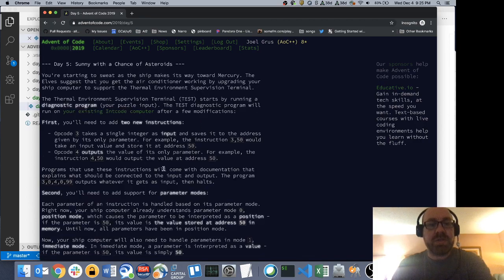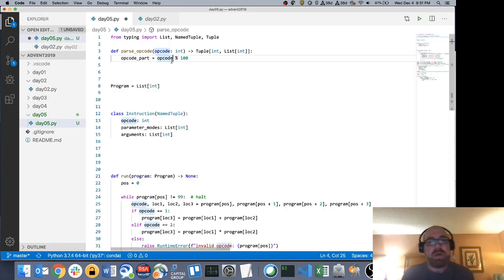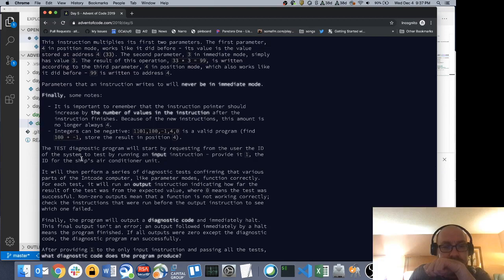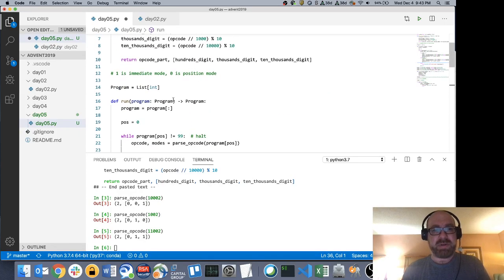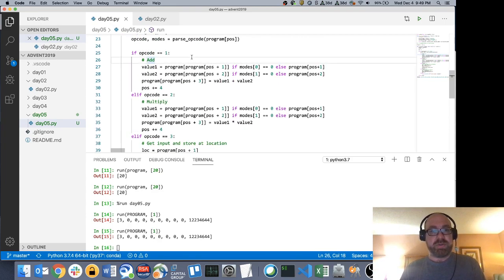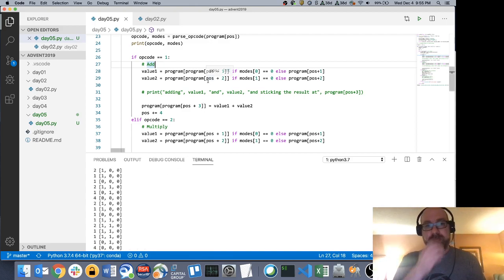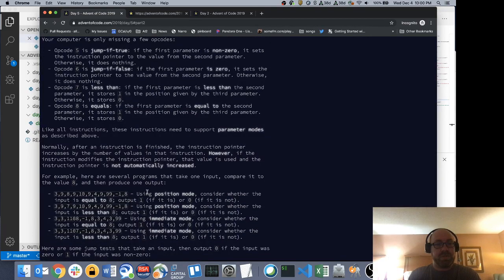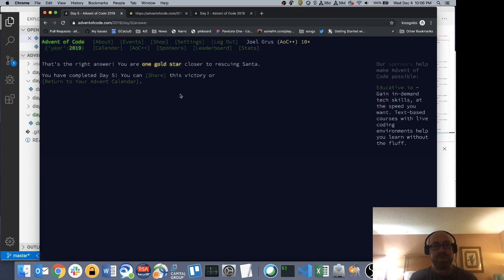Joel Grus - Advent of Livecoding 2019 - Day 5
I am in a hotel room with shitty wifi, so I couldn't get streaming to work, so I just recorded it and am uploading. Also, this problem kind of sucked, mostly because the instructions were super unclear.